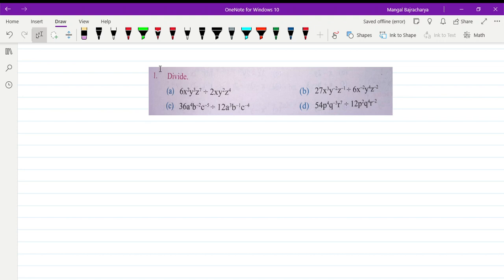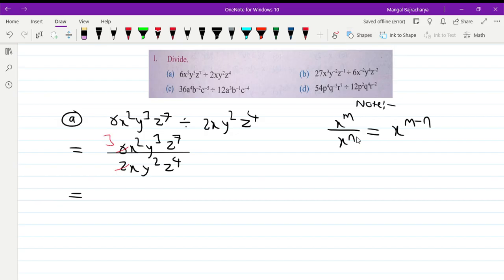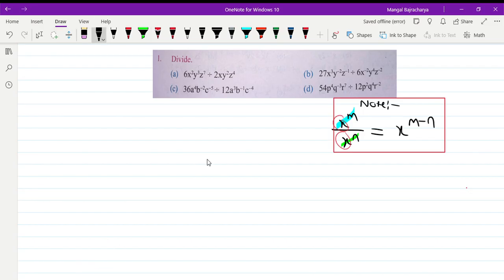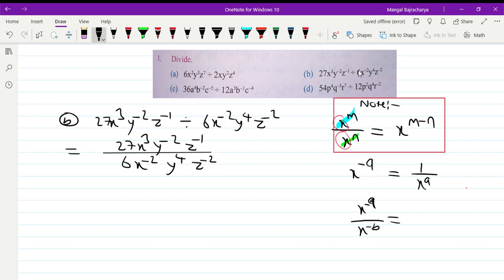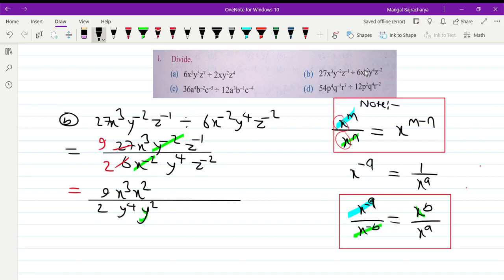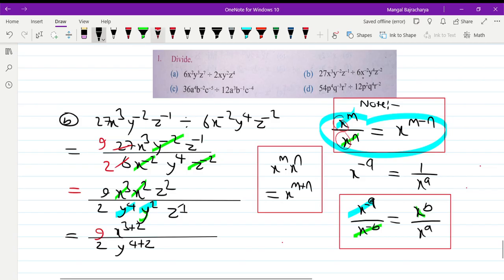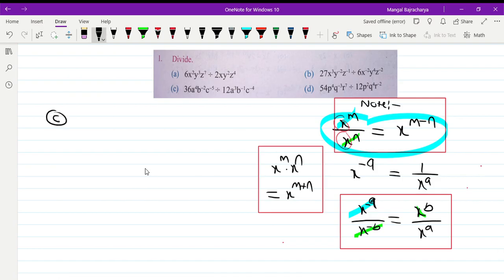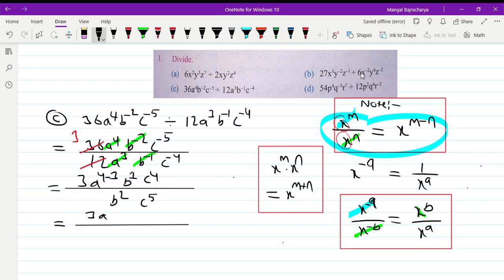Ex 11.3 Algebraic Expressions no. 1. a.b.c.